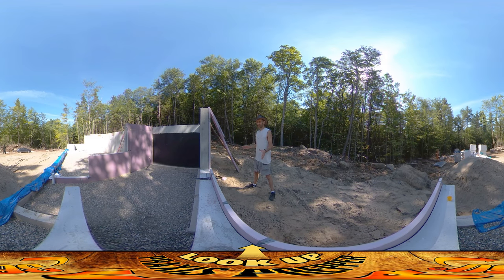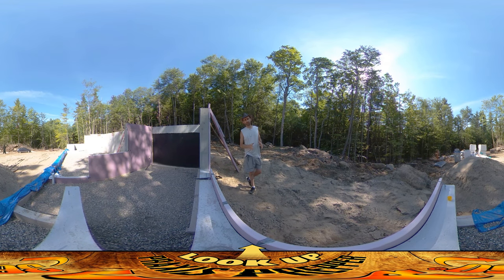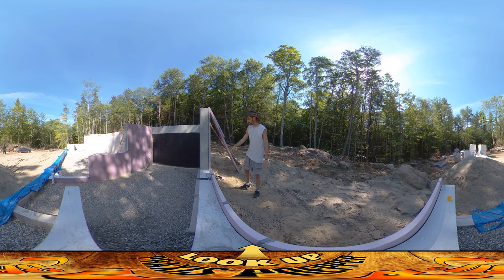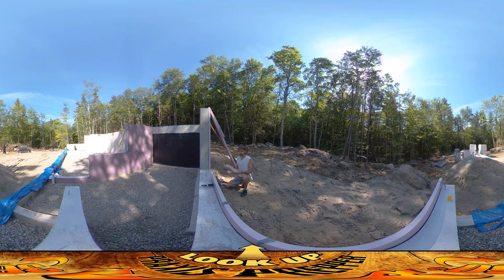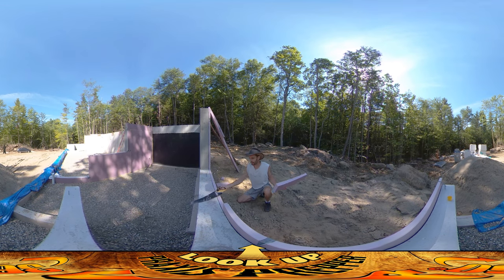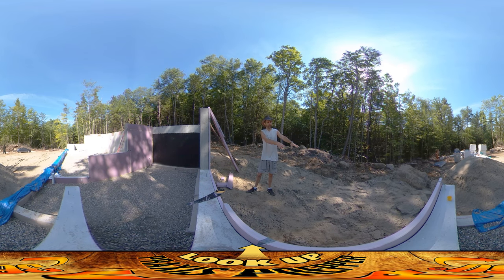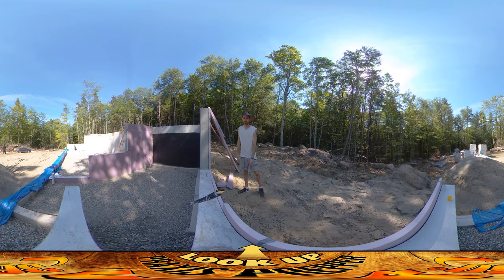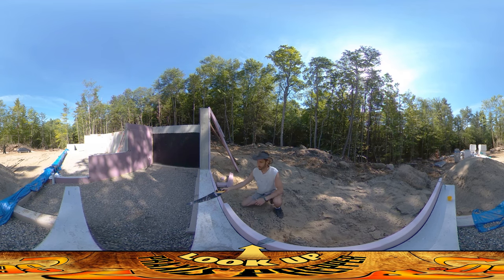Homestead Building - Trimming Foam